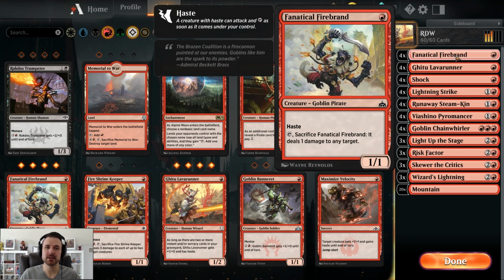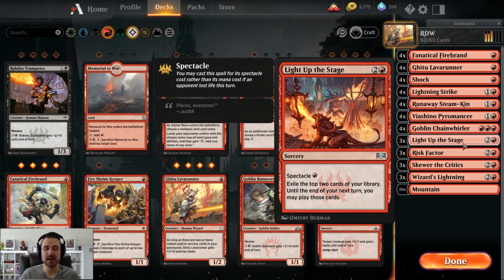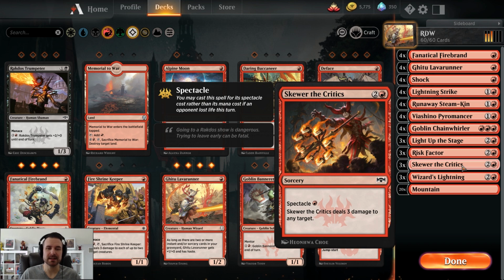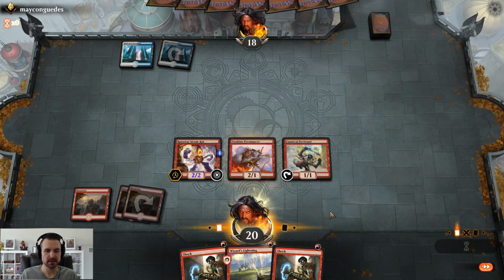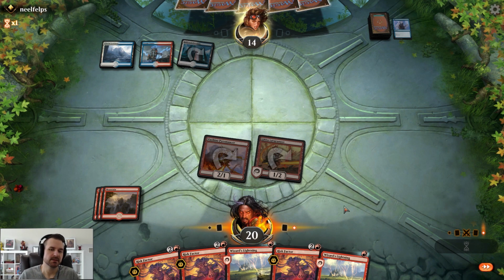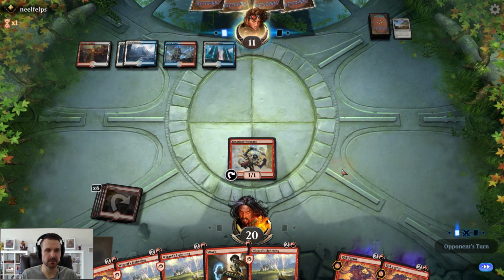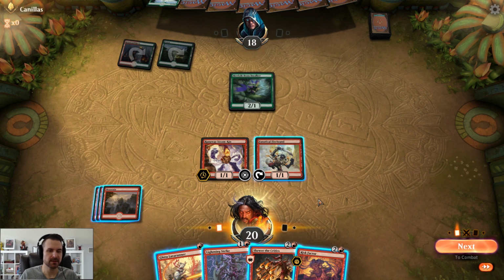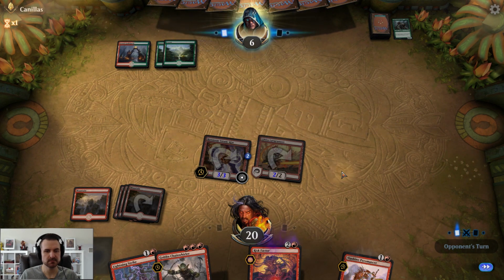Deck Spotlight: Mono Red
For this video, I show the updated version of Mono Red that I have been playing lately. I think at one point in the video I refer to this list as the "Talladega Nights" deck of MtG Arena, because the games are very fast.